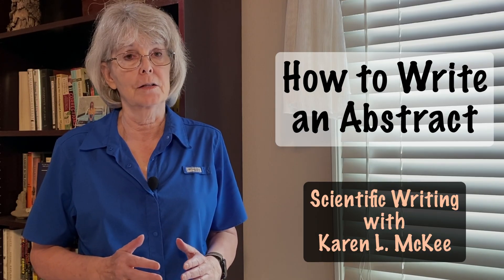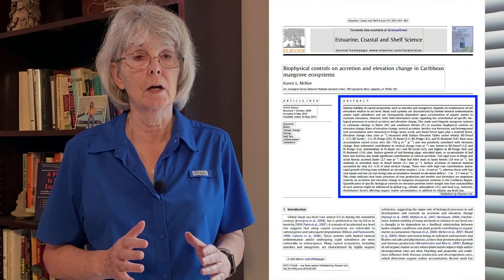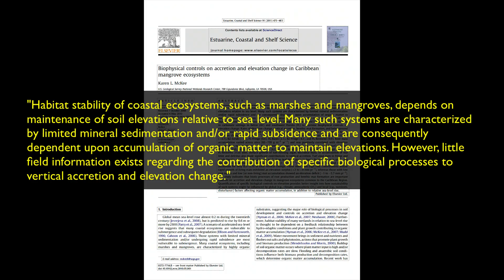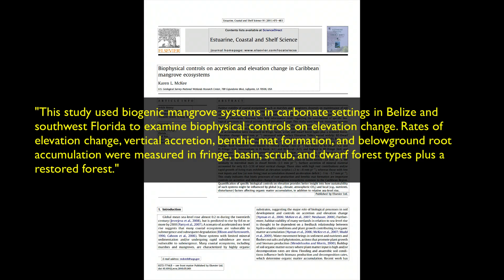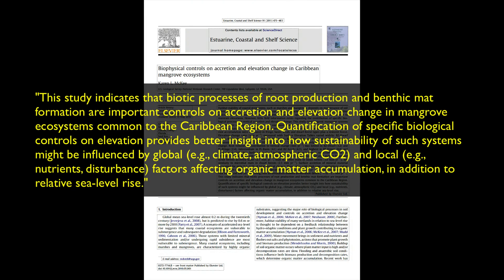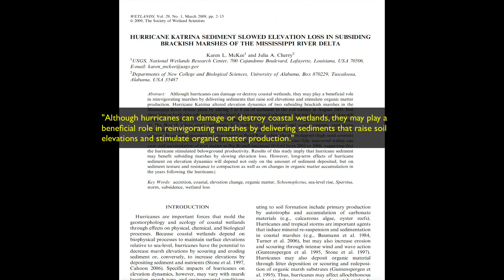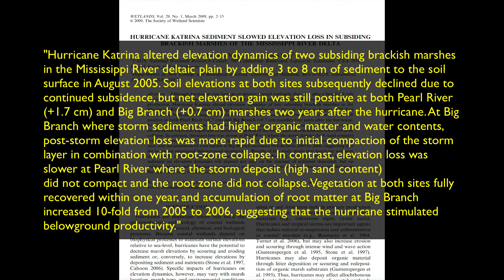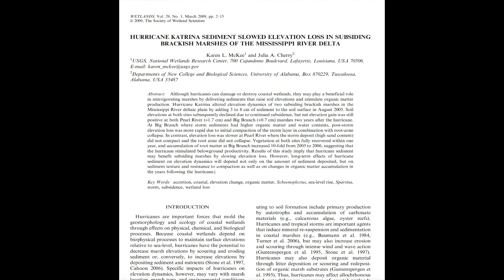How to Write an Abstract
In this video, I dissect two abstracts to show the steps involved in preparing a concise and informative abstract for your scientific paper.

00:00 Intro
01:10 4 parts
01:24 Example 1
04:03 Example 2
05:20 Wrap-up

Articles mentioned in this video:

McKee, K.L. and J.A. Cherry.  2009. Hurricane Katrina sediment slowed elevation loss in subsiding brackish marshes of the Mississippi River delta. Wetlands 29: 2-15.

McKee, K.L. 2011.  Biophysical controls on vertical accretion and elevation change in Caribbean mangrove ecosystems.  Estuarine, Coastal and Shelf Science 91: 475-483.

Follow me on X (aka Twitter): @SciWri_KLMcKee